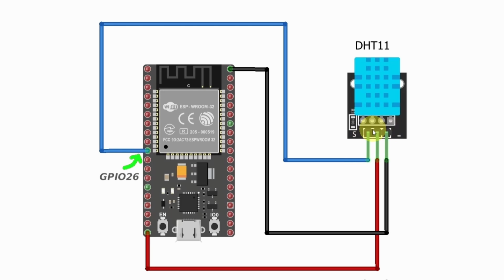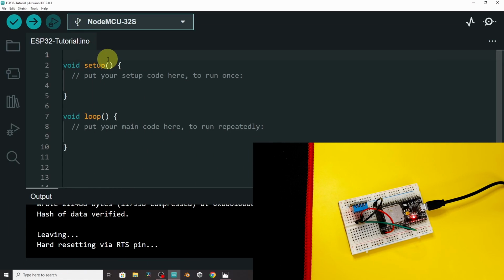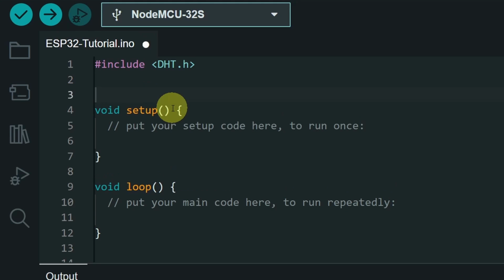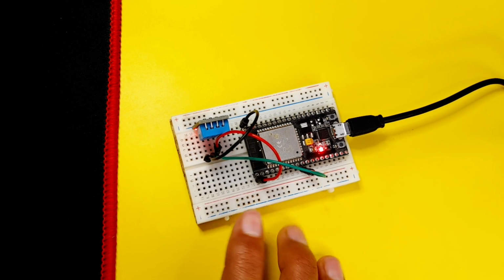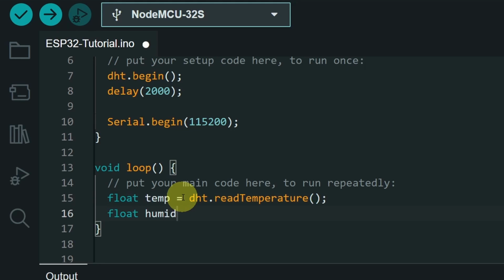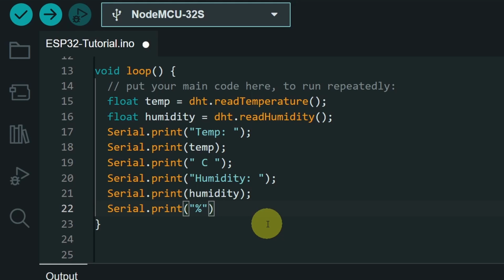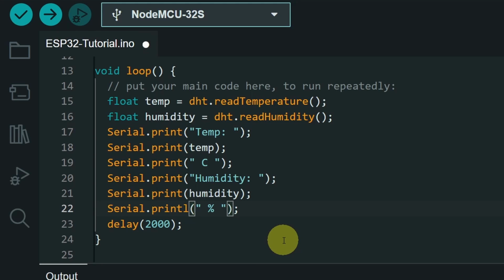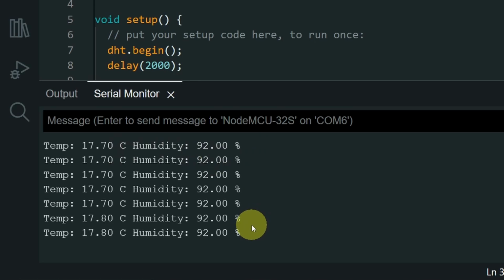ESP32 Tutorial - DHT11/DHT22 (Temperature and Humidity Sensor)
How to use a DHT sensor with an ESP32 board!